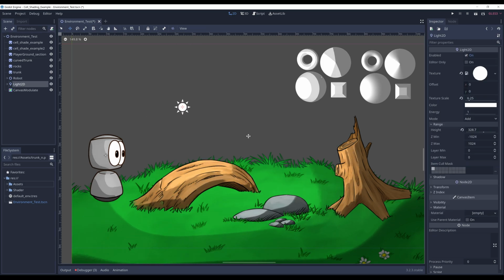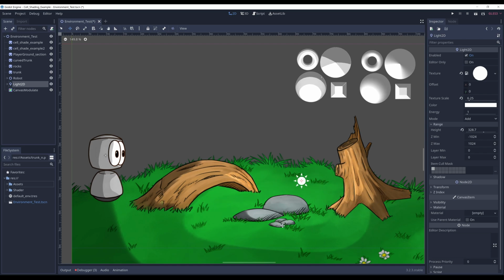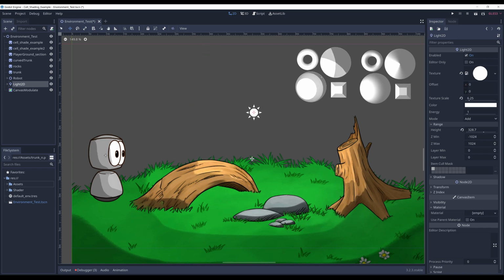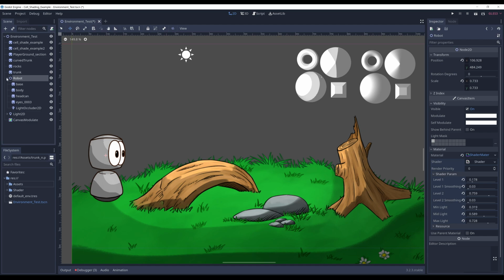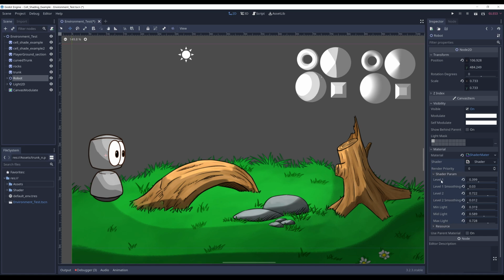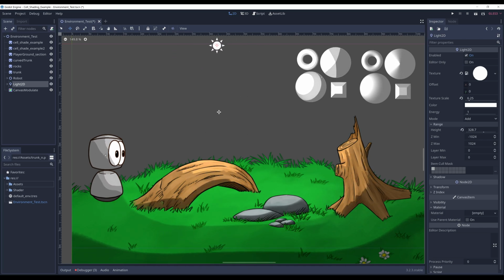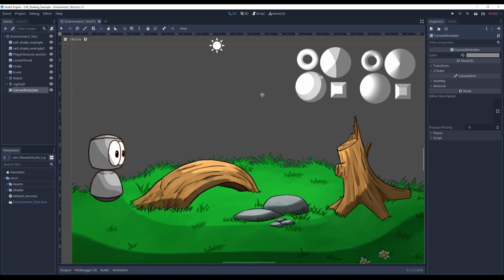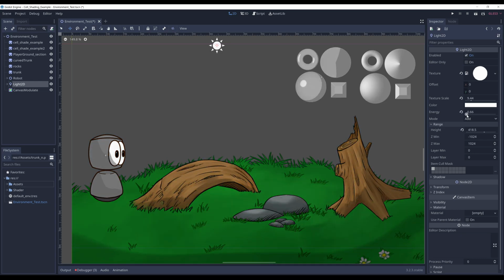Godot 2D Sprite Cel / Toon Shader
This video is a quick rundown of the Godot cel or toon shader I made / customized from Azagaya's shader code. He created Laigter, an awesome opensource normal map creation software.